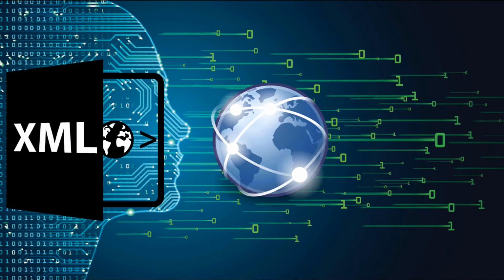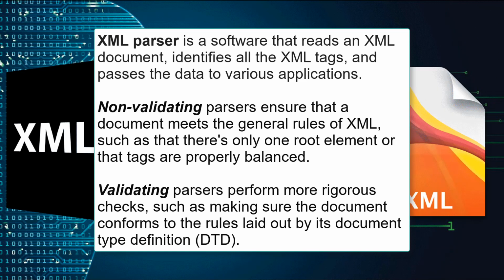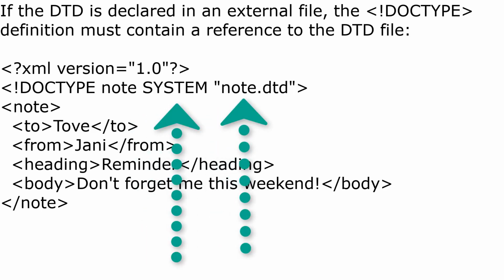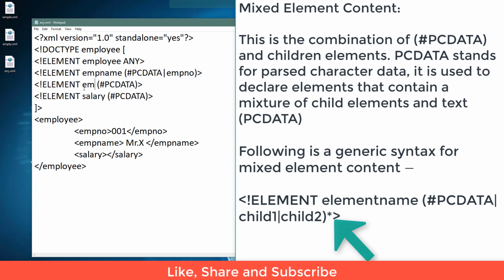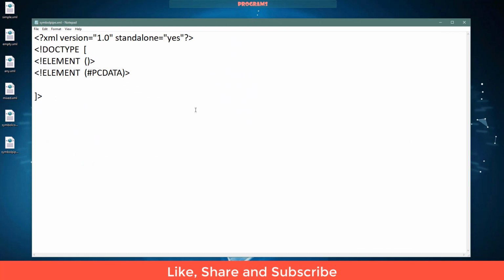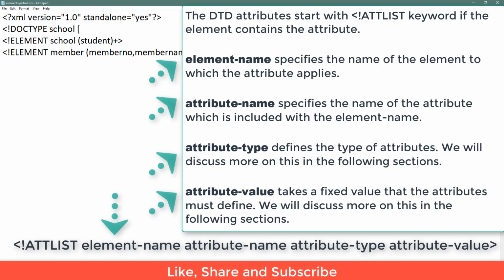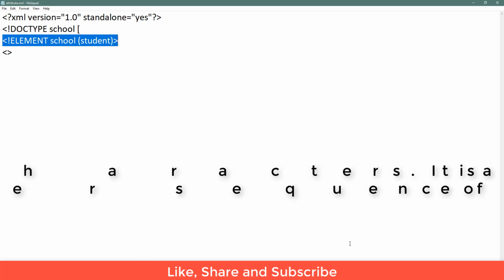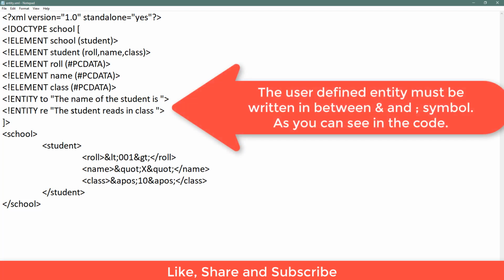XML Class X SEBA